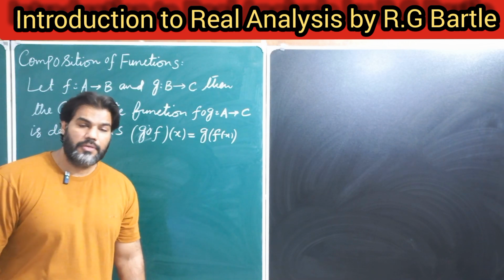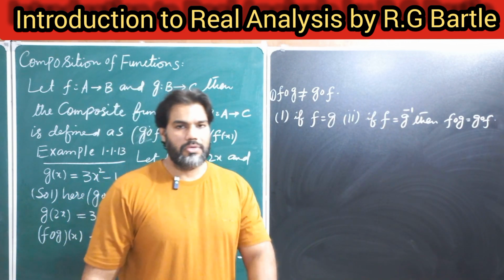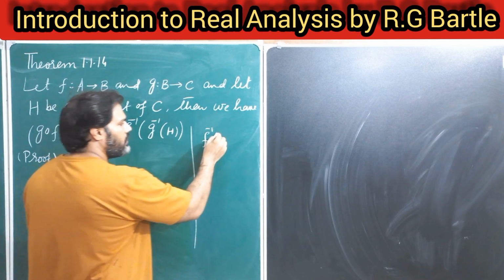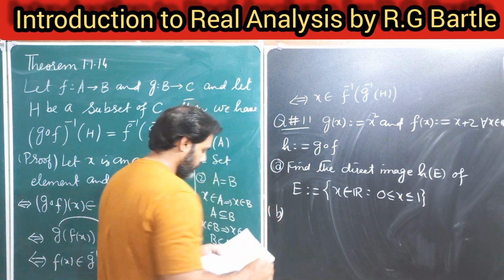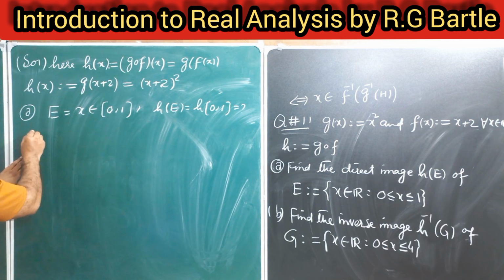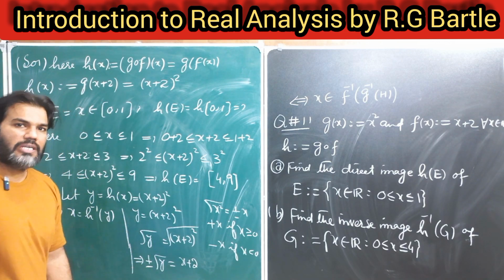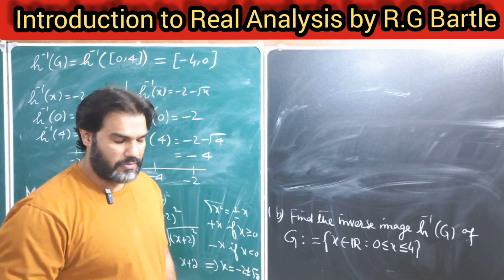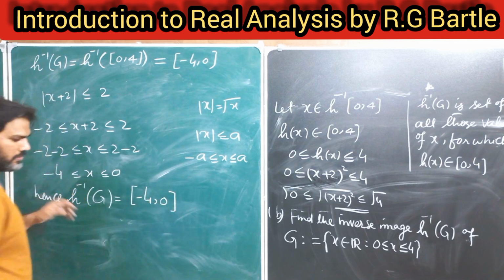5. Composition of Functions || Exercise 1.1 , Q no. 11 || Real Analysis by Robert G Bartle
Ch#1 Preliminaries
In this video I will discuss  the following concepts
1. Composition of Functions, Composite Function
2. Example 1.1.13
3. Theorem 1.1.14 that can be stated as
Let f:A→B and g:B→C and let H be a subset of C, then we show that
(gof)^(-1) (H)=f^(-1) (g^(-1) (H)).
4. Q: 11 of exercise 1.1 that is
Let g(x)≔x^2 and f(x)≔x+2,∀x∈R and h≔gof
 Find the direct image h(E) of E≔{x∈R:0≤x≤1}
 Find the inverse image h^(-1) (G) of G≔{x∈R:0≤x≤4}